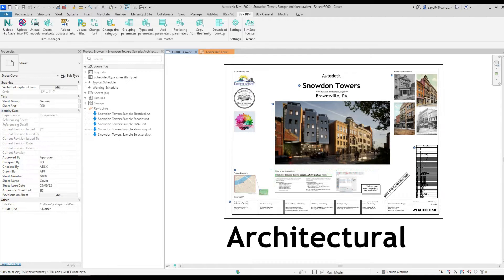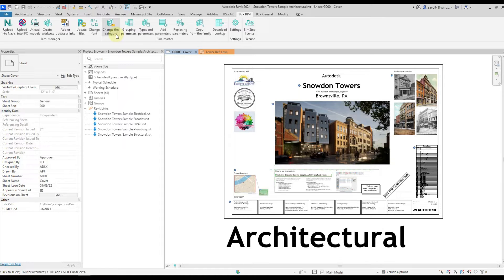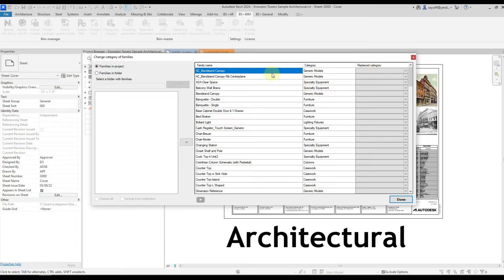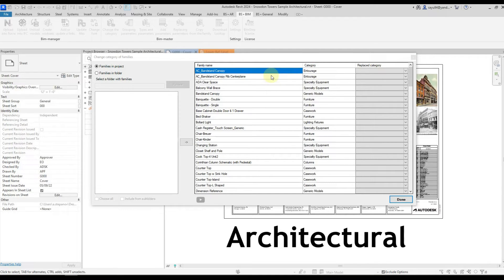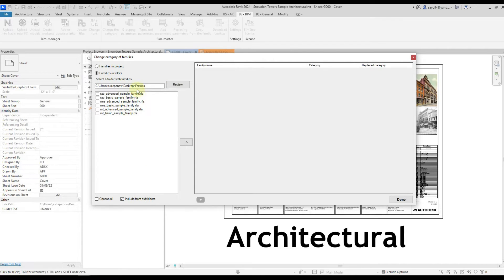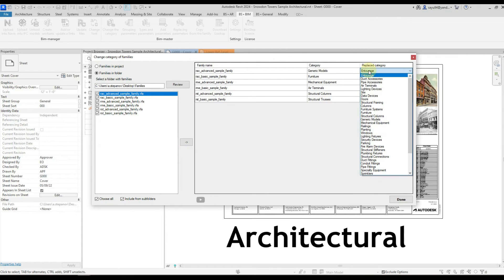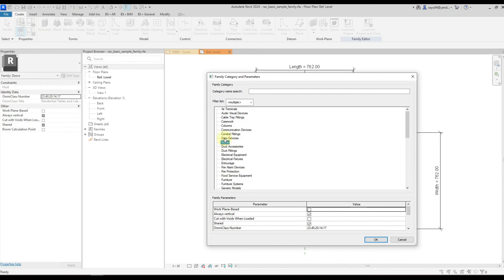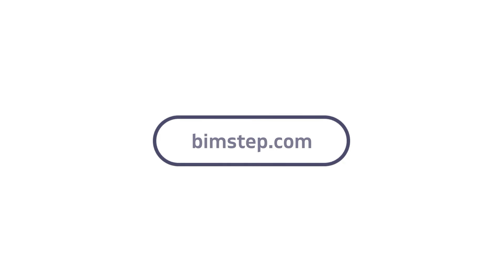Revit plugin Change the category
The plugin allows to change the category of families in the entire project or in a selected folder